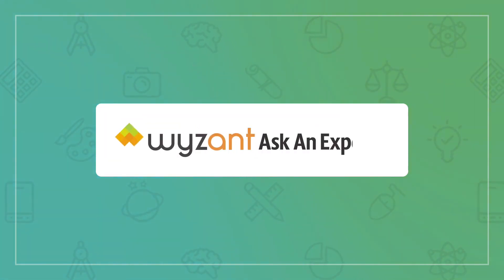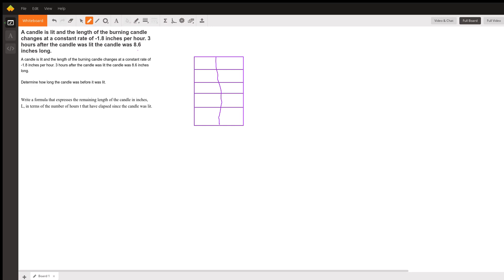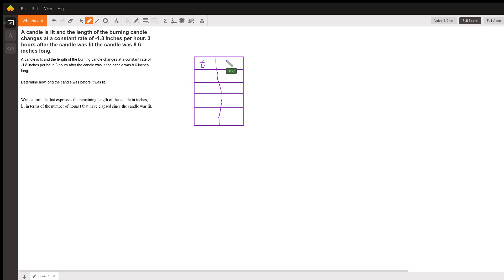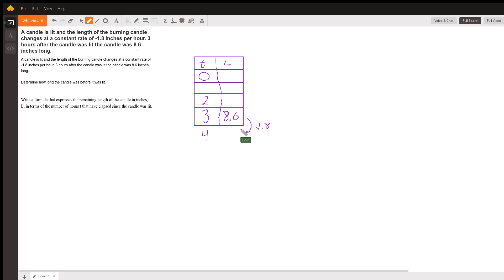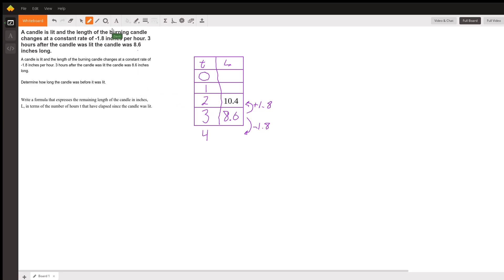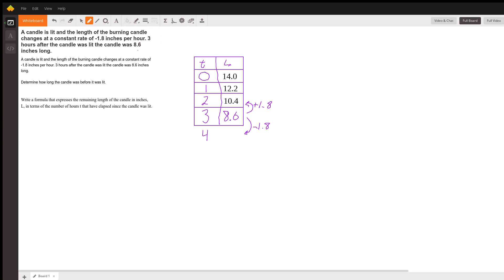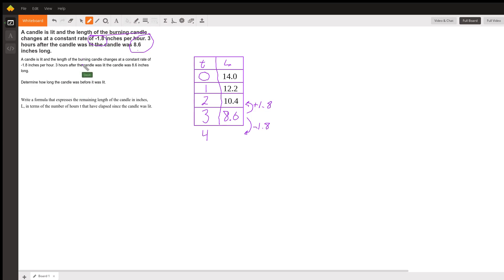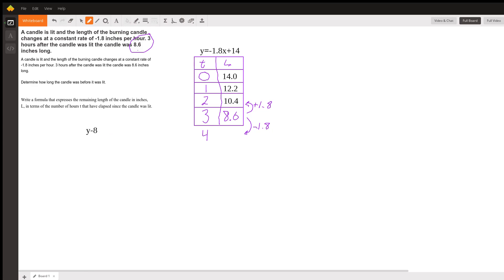Candle Problem Solution with Table and Linear Equations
Question: A candle is lit and the length of the burning candle changes at a constant rate of -1.8 inches per hour. 3 hours after the candle was lit the candle was 8.6 inches long.
A candle is lit and the length of the burning candle changes at a constant rate of -1.8 inches per hour. 3 hours after the candle was lit the candle was 8.6 inches long.Determine how long the candle was before it was lit.Write a formula that expresses the remaining length of the candle in inches, L, in terms of the number of hours t that have elapsed since the candle was lit.

Answered By:

Devin F.
Patient, Energetic and Experienced Math Tutor